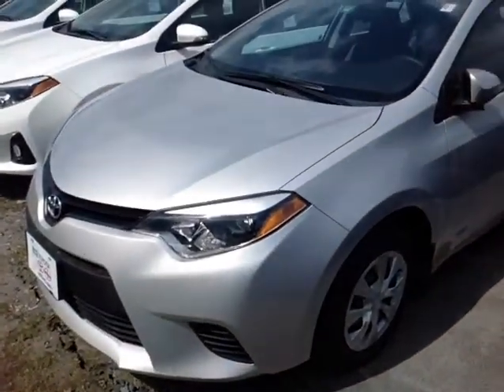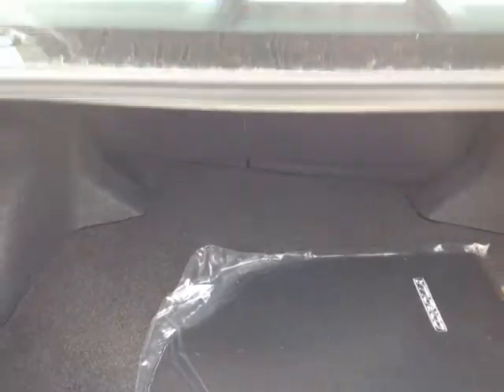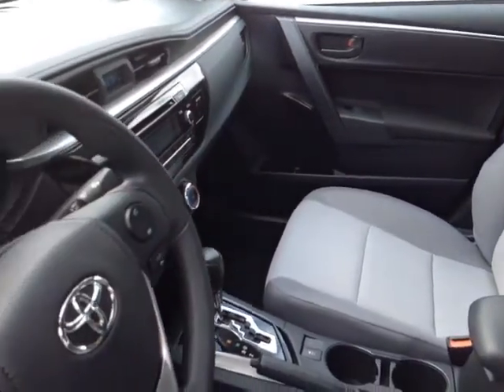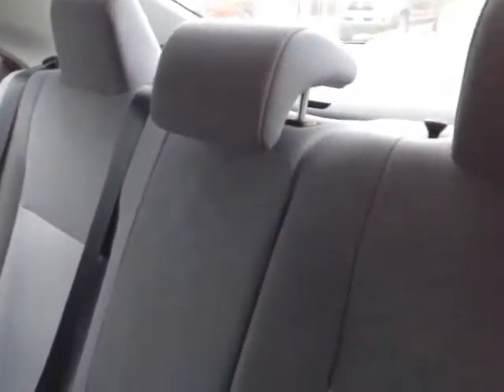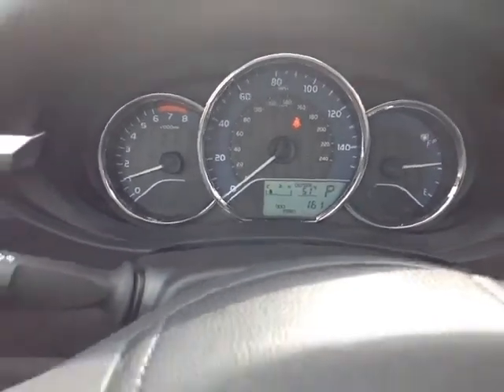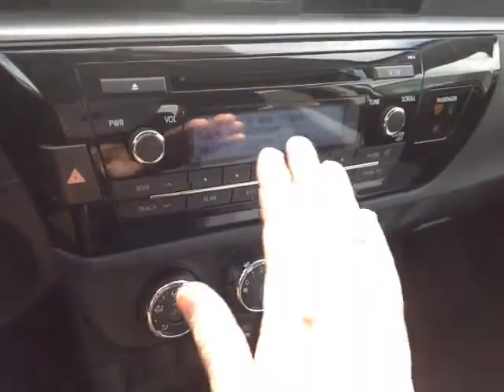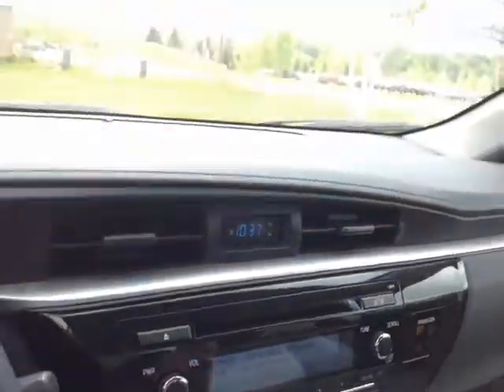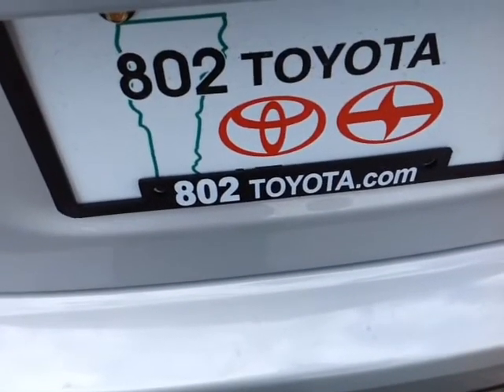2015 Toyota Corolla Base L Vehicle Demo from 802 Toyota of Vermont!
802 Toyota Internet Salesperson, Alex, delivers another personalized customer vehicle demonstration on New 2015 Toyota Corolla Base L with a Classic Silver Metallic exterior.

2015 Toyota Corolla Overview: The standard features of the Toyota Corolla L include 1.8L I-4 132hp engine, 6-speed manual transmission with overdrive, 4-wheel anti-lock brakes (ABS), side seat mounted airbags, curtain 1st and 2nd row overhead airbags, driver knee airbag, airbag occupancy sensor, air conditioning, 15" steel wheels, ABS and driveline traction control, electronic stability, power mirrors.